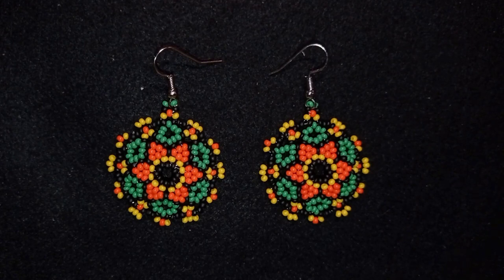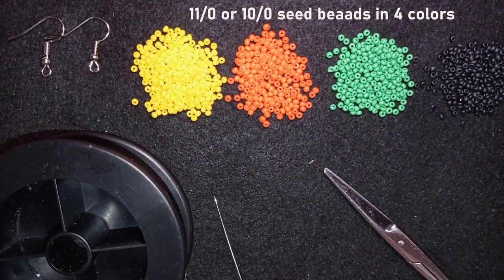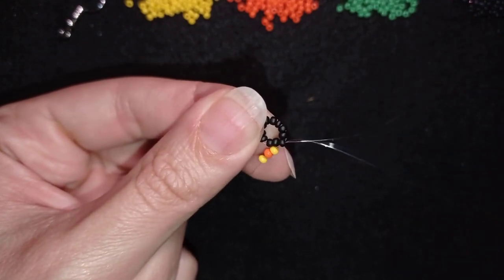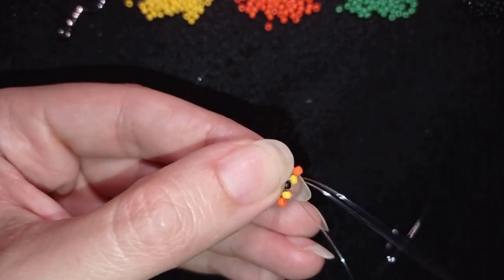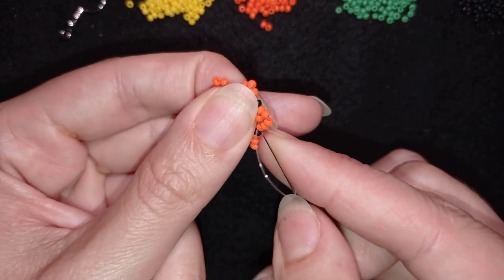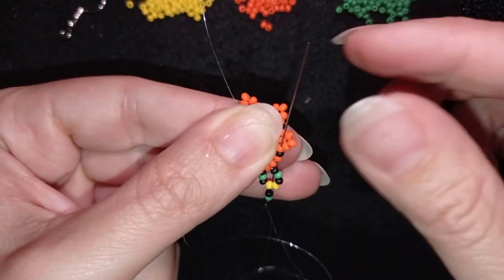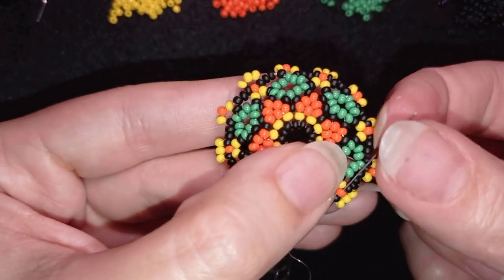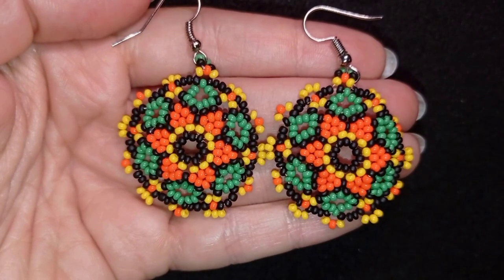Huichol Style Flower Earrings - Tutorial. How to make huichol earrings/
Easy step-by-step instructions for Huichol Style Flower Earrings. How to make seed beads earrings?

List of materials:
1) 11/0 or 10/0 seed beads in 4 colors -  orange, yellow, green and black (or of your choice)
2) earring findings
3) thread of your choice -  I use Monofilament 0.006in=0.15mm
4) size 10 beading needle
5) scissors
6) flat nose pliers (not obligatory)

VIDEO CHAPTERS
» Intro 0:00
» List of material 1:32
» Step-by-step instructions 2:05
» Final words 22:41